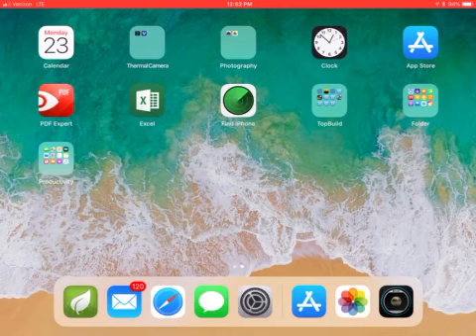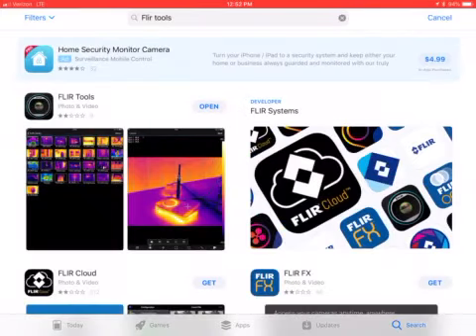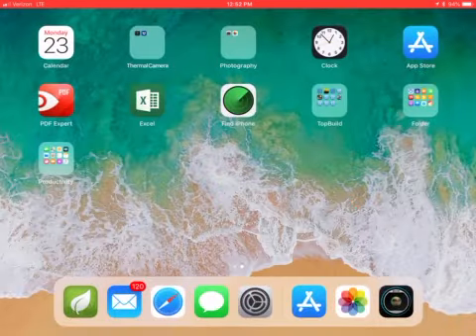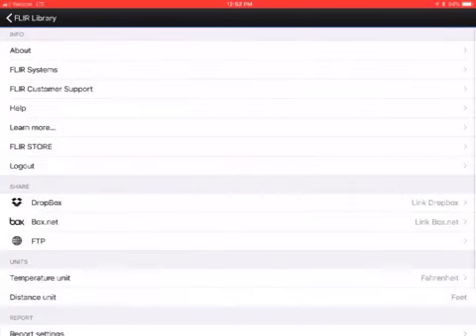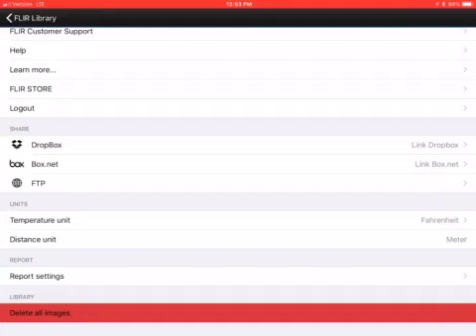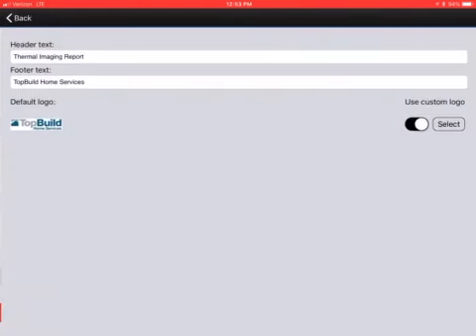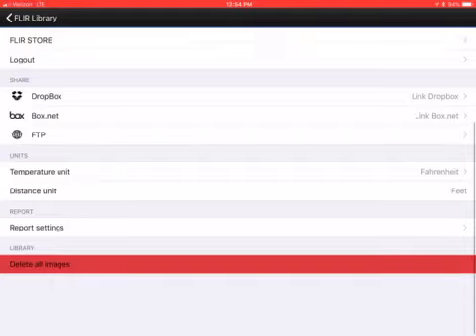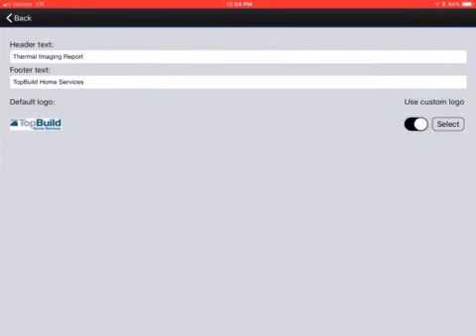Downloading and setting up FLIR tools app